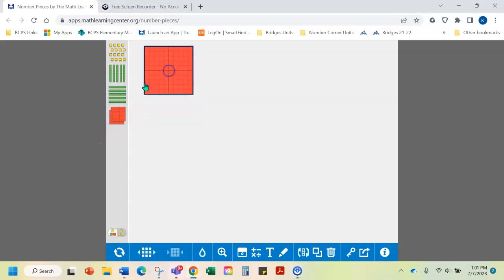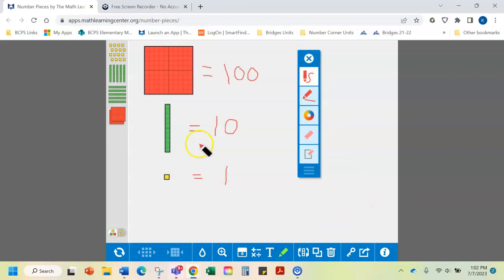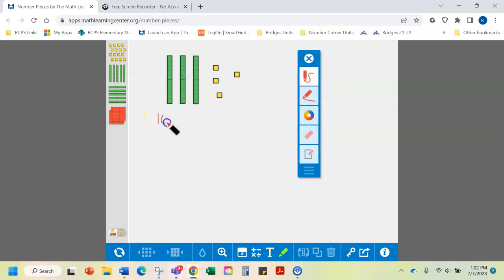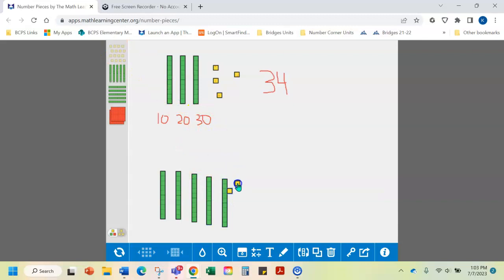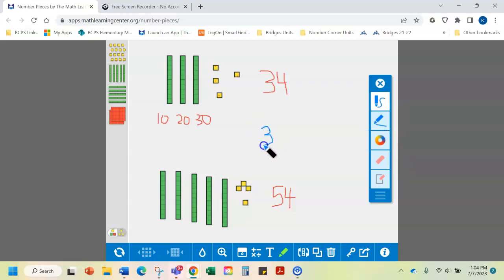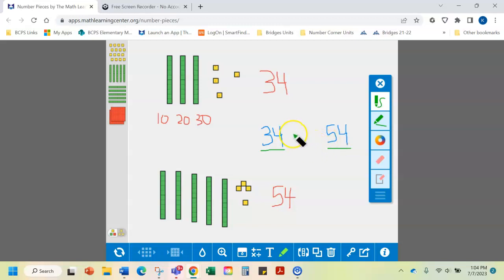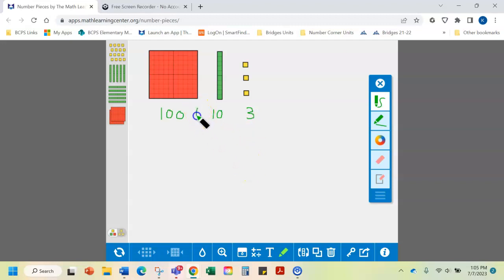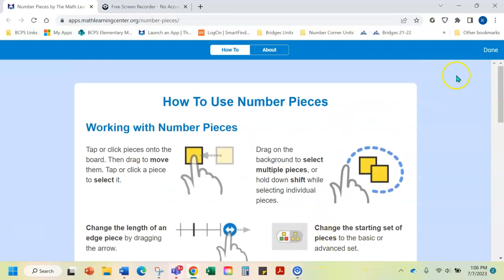Grade 2 - Unit 2 Number Pieces App